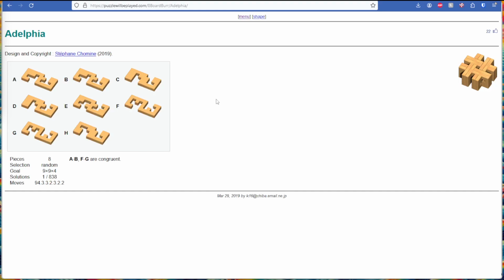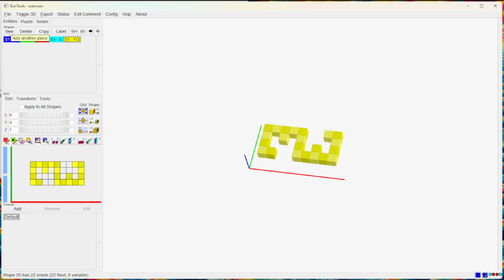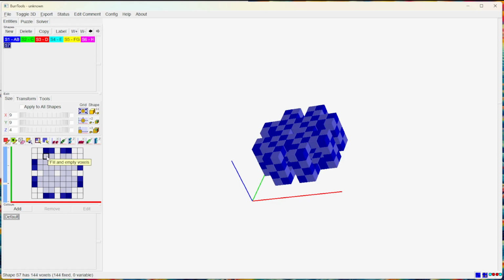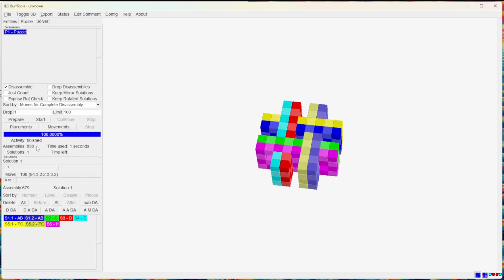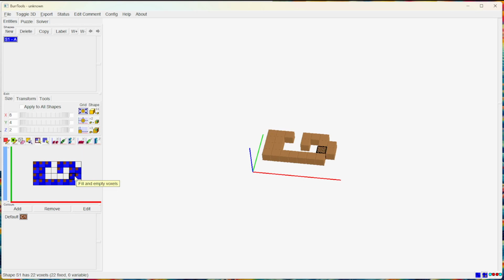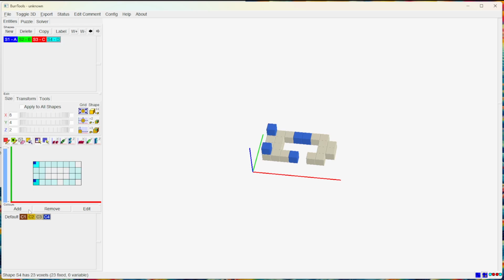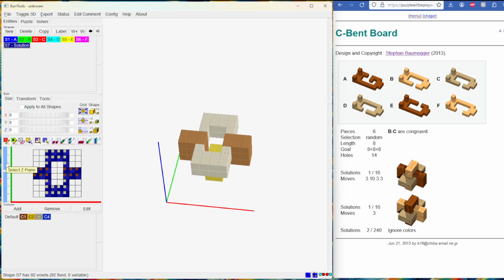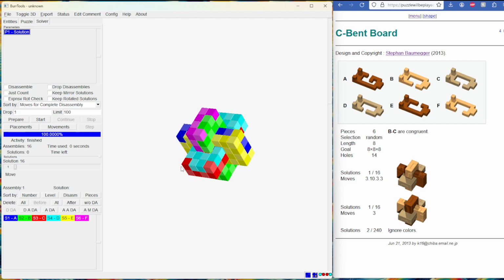BurrTools - Find a solution to a puzzle if you know what the pieces look like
I demonstrate how to find the solution to a puzzle if you know what the pieces look like.
I have two examples: One simple, and one more complicated.
Adelphia: The Beast by Stéphane Chomine
and C-Bent Board by Stephan Baumegger

Puzzle descriptions can be found at puzzlewillbeplayed.com